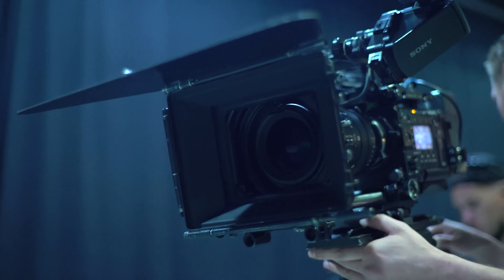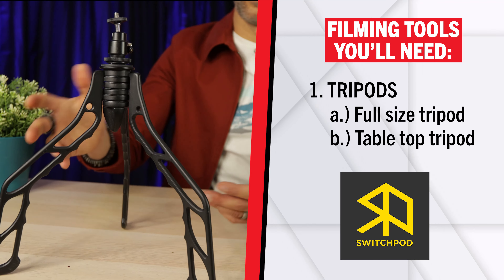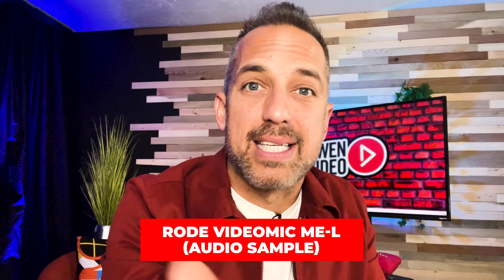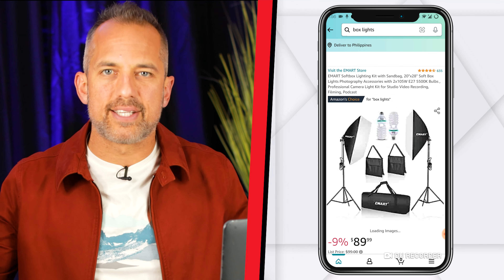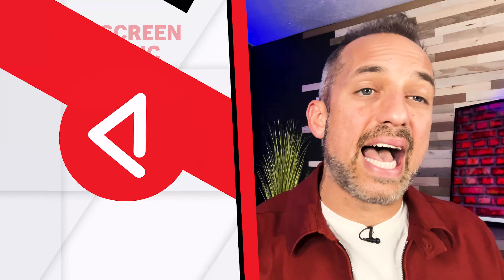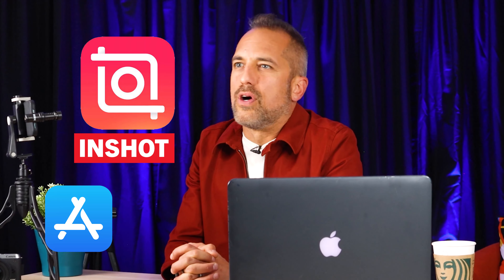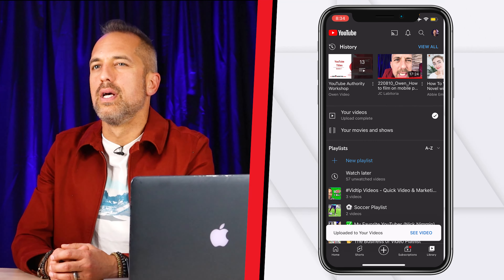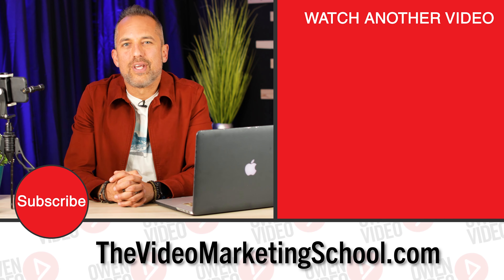Simple iPhone Video Set Up - EASIEST WAY to Film YouTube Videos On any Mobile Device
You don't need a fancy camera to create an effective YouTube video. Here's a tutorial on how to film videos with your phone. These tips will work for any smartphone that's less than a couple years old -- iphone, android or google. You will be surprised how AWESOME a video you can make with just your phone -- video production is about more than equipment. There are great, affordable options for anyone who's ready to show up and do the work! Are you ready?

0:42 Introduction
1:27 Key Tools You'll Need
1:38 Tip #1 Tripods
2:18 Setting Up Your Tripod
3:04 Tip #2 Mobile Phone Tripod Adapter
3:56 Tip #3 Microphones
6:17 Tip #4 How To Light Your Set
8:54 : How to Film Effectively With Mobile
9:00 How To Frame Your Shot
13:00 Organizing Footage After Filming

Amazon Products Mentioned :

Desktop Tripod :

Lightweight 61" Tripod :

Rode Mobile Video Mic Pro :

Sabinetek Bluetooth Mic:

NEWER 18" Ring Light :

🔥 Restream Live Video & Recording Studio
Start multi-broadcasting today or record your video podcast, add overlays, music and more with a FREE ACCOUNT 😎

🔥 Tubebuddy Plugin & SEO Tools
Rank your videos faster with Tubebuddy. Split test thumbnails, titles, get insider data and more with Tubebuddy 😎

🔥 Outsource Your Video Editing
You don't need to waste time editing your own videos. Video Husky is affordable & easy to work with for your talking head videos